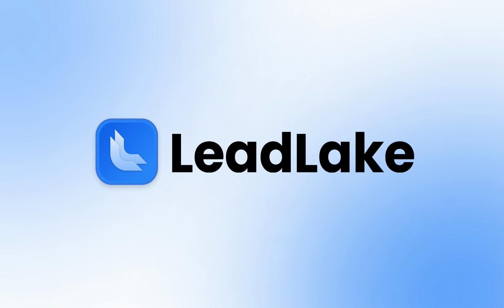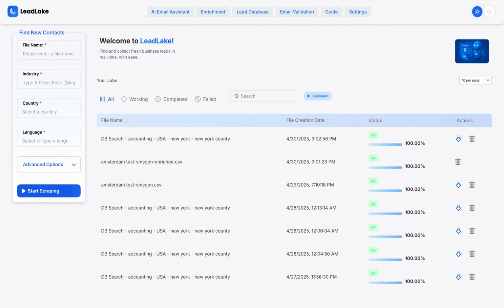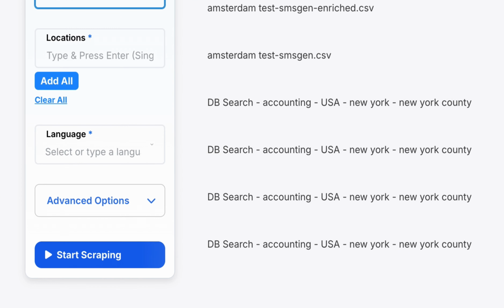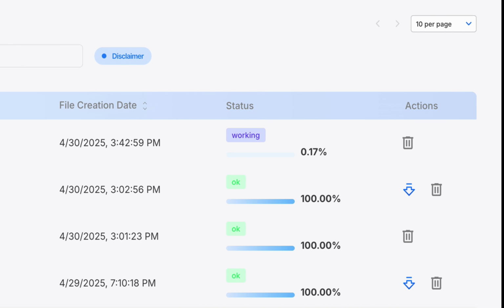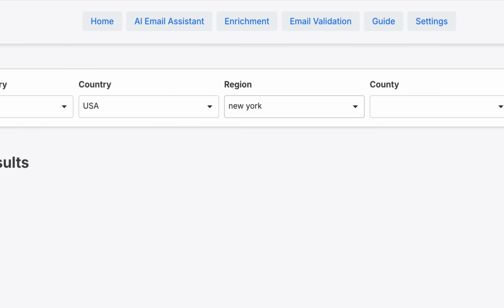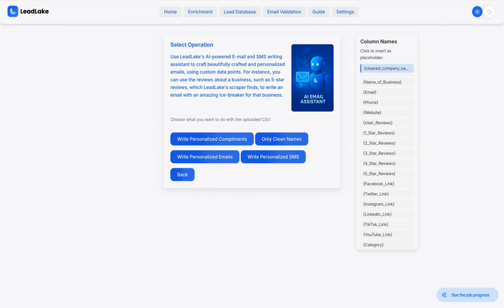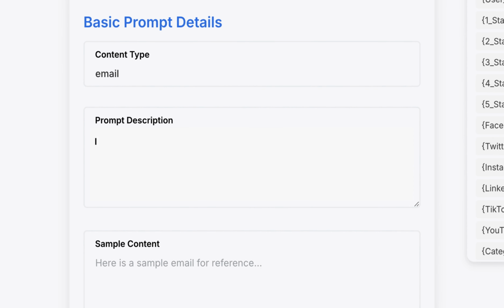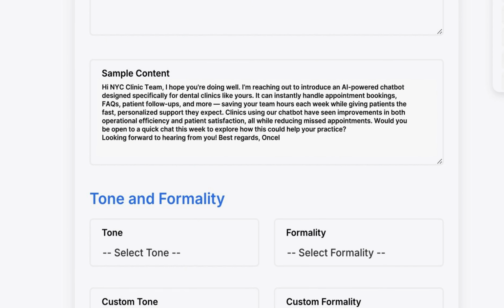Scrape Leads, Enrich Lists, Personalize Emails | LeadLake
What is LeadLake? The Fastest Way to Find & Message B2B Leads! 🔍

In this short animated demo, you’ll see how LeadLake helps you go from zero to fully personalized outreach in just a few clicks.

✅ What LeadLake Does:
✔️ Scrape real-time B2B leads from Google Maps
✔️ Enrich your lead lists with verified owner and employee info
✔️ Validate emails directly inside the platform
✔️ Generate personalized emails, SMS, and compliments with AI

💡 Why Use LeadLake?
LeadLake brings all your lead generation tools into one place. No more juggling scrapers, enrichment tools, validators, and email writers. It's fast, efficient, and built to scale your outreach without the tech headache.

🎯 Ready to scale smarter?